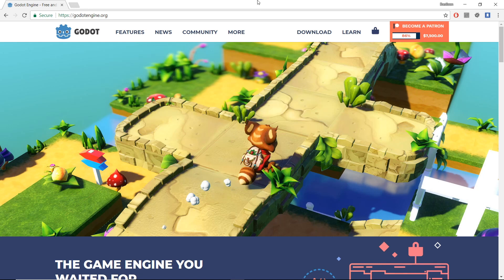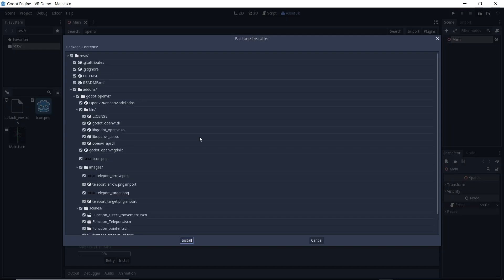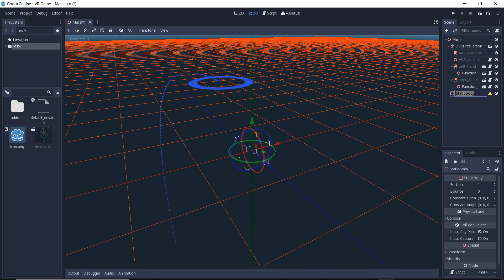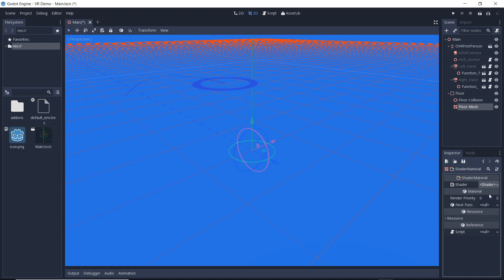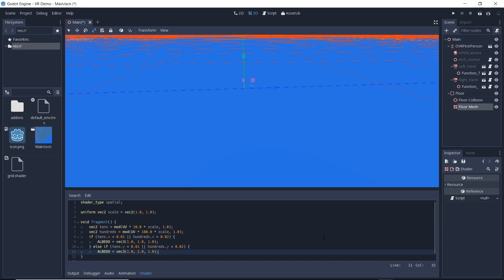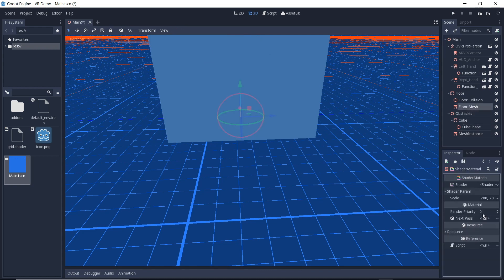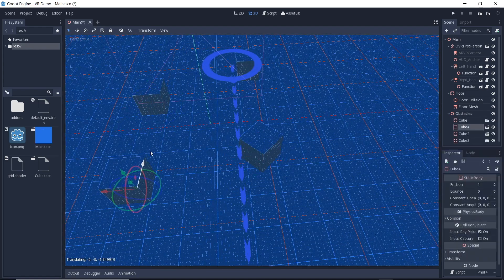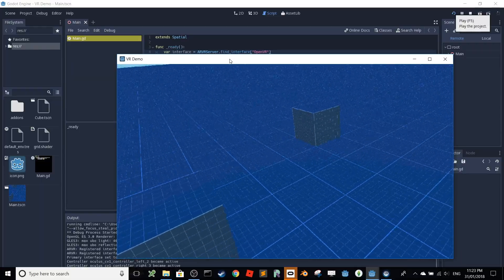Introduction into the new Godot OpenVR Asset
This video recaps a few things now that Godot 3.0 has been released and now that our OpenVR module has become an official asset in the asset library. You'll see the process of enabling OpenVR in your project has become a lot easier.